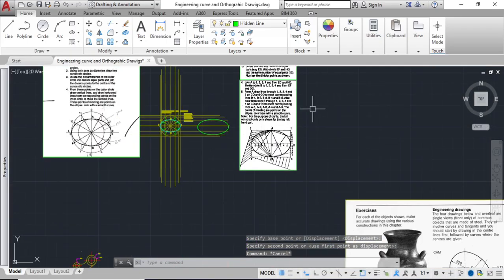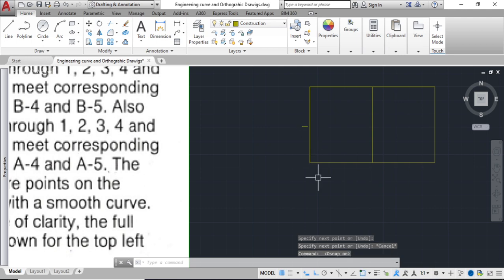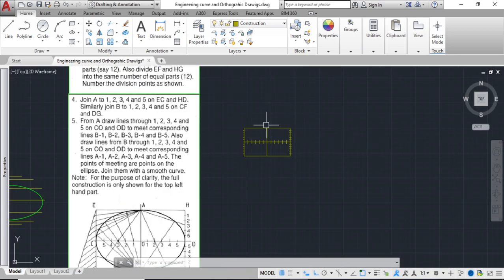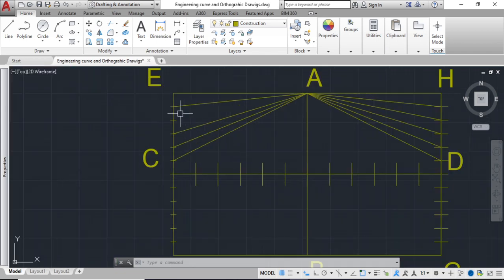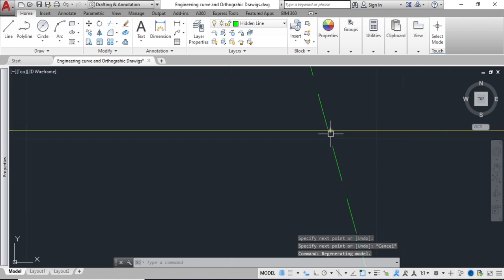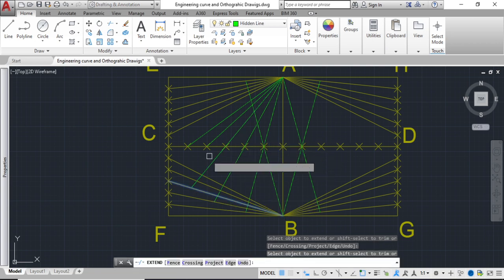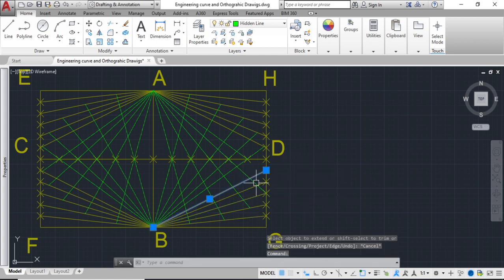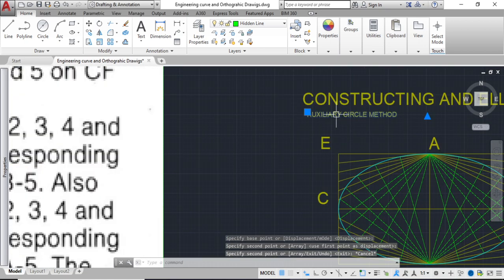Ellipse - Rectangle method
An ellipse is a plane curve surrounding two focal points, such that for all points on the curve, the sum of the two distances to the focal points is a constant. As such, it generalizes a circle, which is the special type of ellipse in which the two focal points are the same.